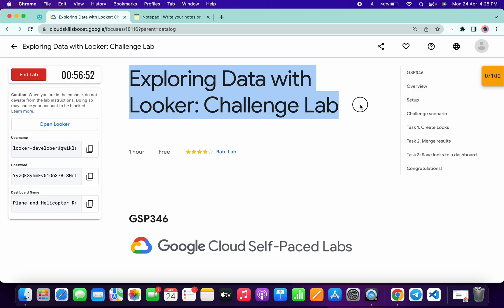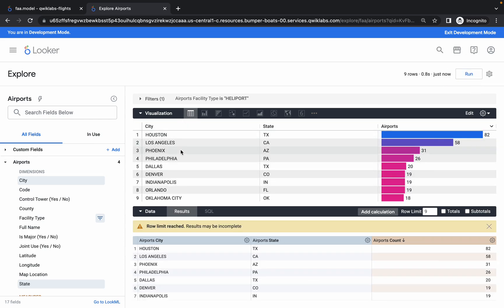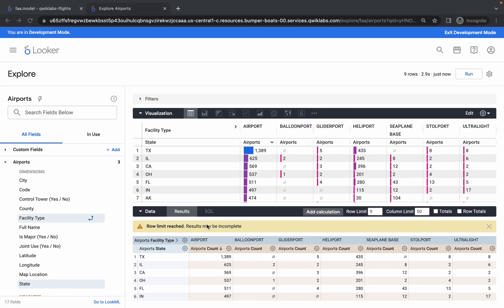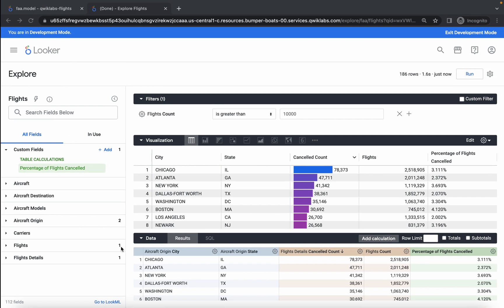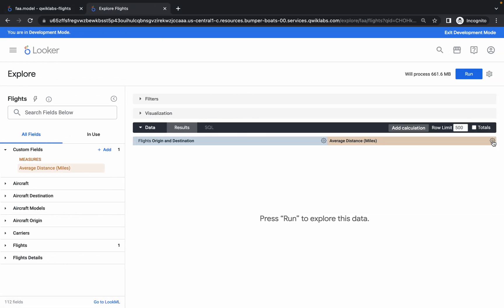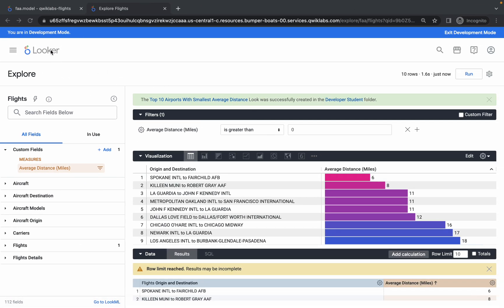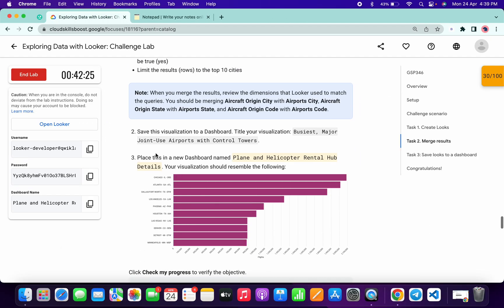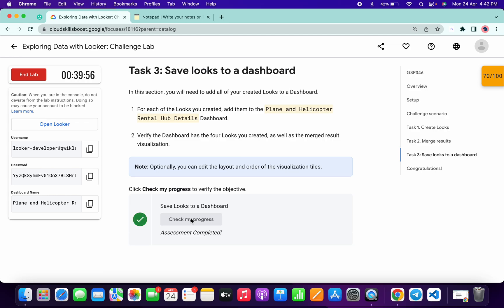[NEW 2023] Prepare Data for Looker Dashboards and Reports: Challenge Lab